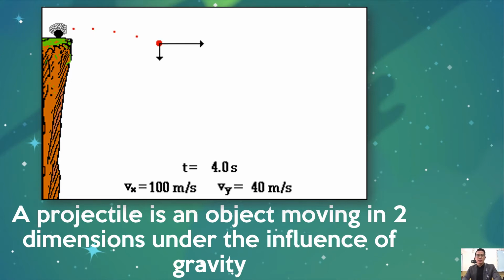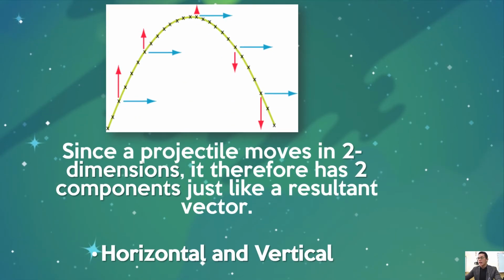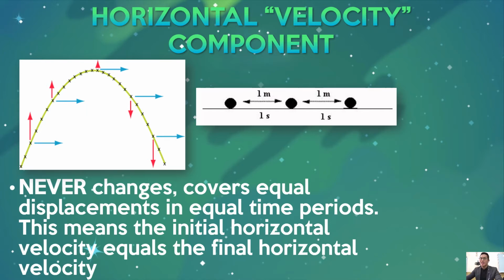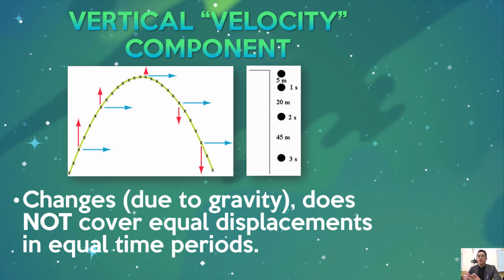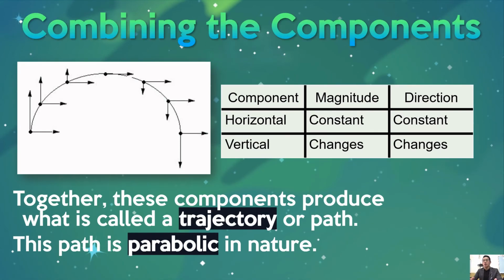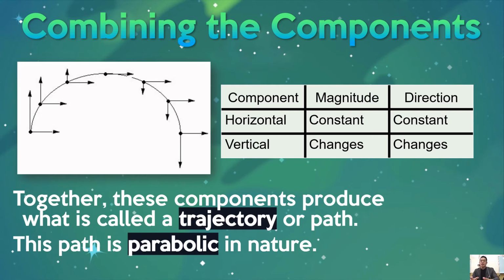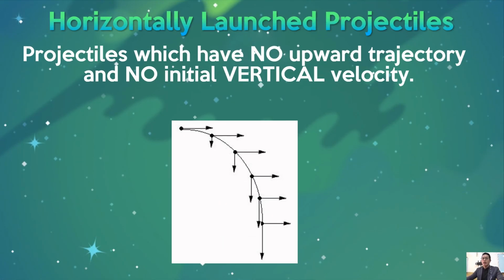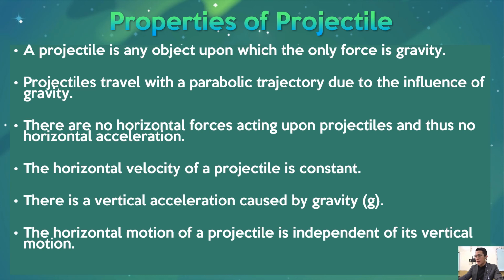Q1 L6 Part 1 - Projectile Motion